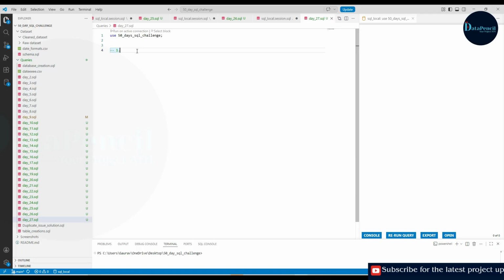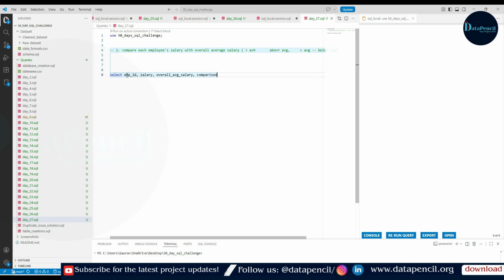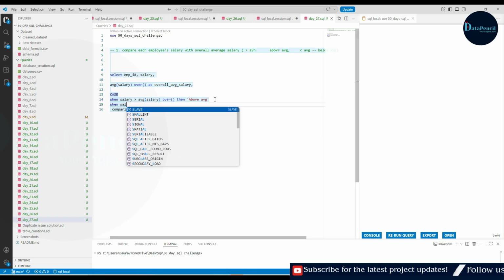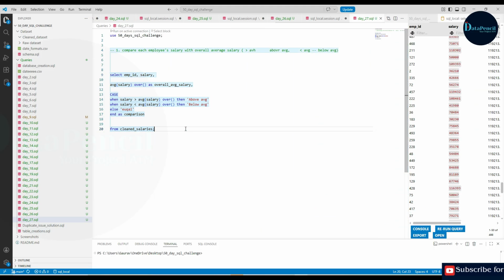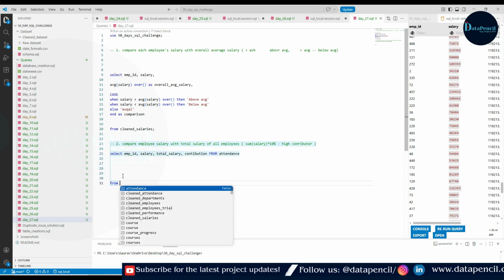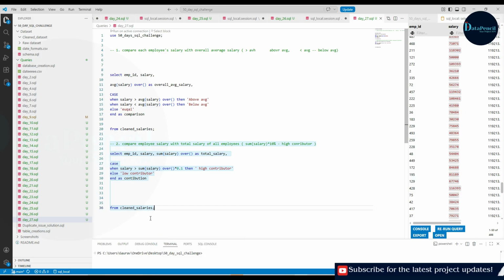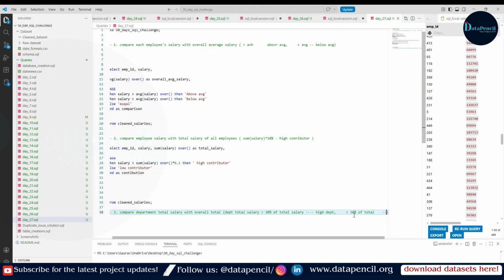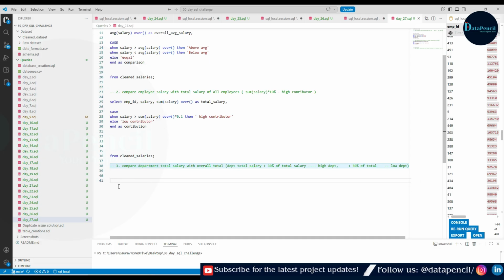DAY 27 : 50 Days SQL Practice | Build Strong Data Analyst Skills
🌐 Let’s Connect!

🐦 X: @Kalyani_Bhatnagar